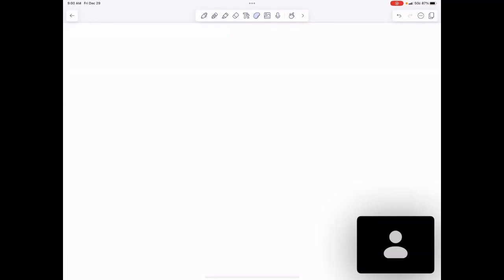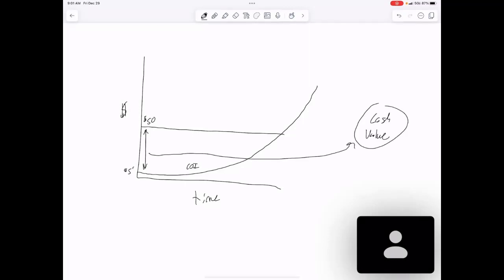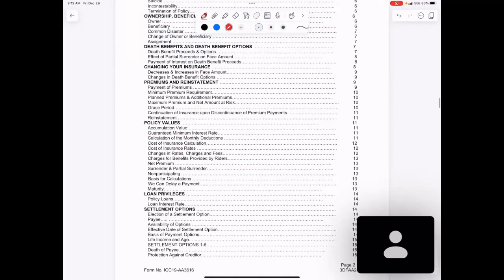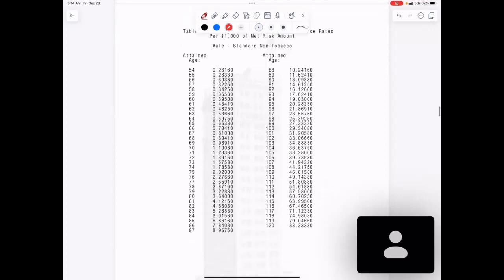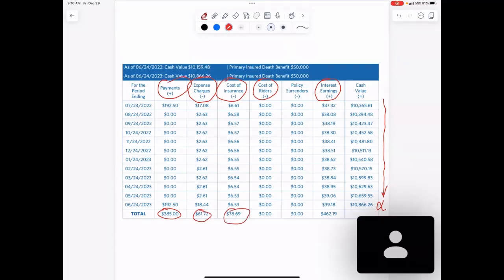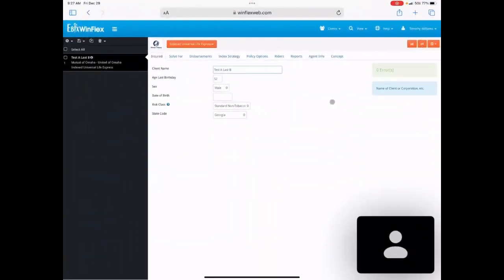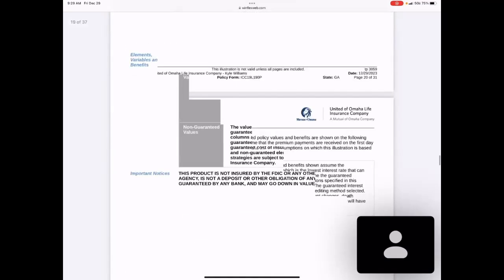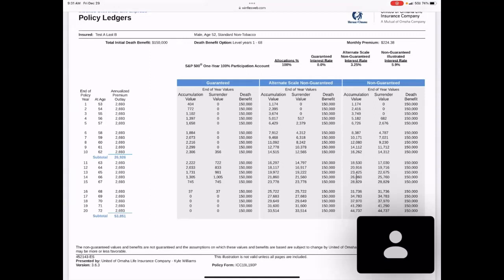Unlocking the Secrets of Universal Life Insurance: A Comprehensive Guide!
Are you puzzled by the complexities of Universal Life Insurance? In this video, we'll demystify the world of universal life insurance, breaking it down into simple, easy-to-understand components.

Here's what you'll discover:
🔍 Understanding the Components: We'll walk you through the key elements of universal life insurance, so you can grasp how it works and why it's such a valuable insurance tool.

📖 Reading a Policy: Learn how to navigate the fine print and make sense of your policy documents. No more confusion or uncertainty!

📊 Understanding an Annual Statement: We'll dissect the annual statement, so you can track a policy's performance and make educated decisions about you and your clients policy.

🖼️ Understanding an Illustration: Dive deep into policy illustrations to see how your coverage might evolve over time. You'll gain the foresight you need to correctly build and read an illustration for you and your clients.

Whether you're a newcomer to universal life insurance or looking to enhance your existing knowledge, this video is for you. We're here to empower you with the information you need to sell more insurance, including universal life insurance.

Don't miss out on this opportunity to unlock the secrets of Universal Life insurance.